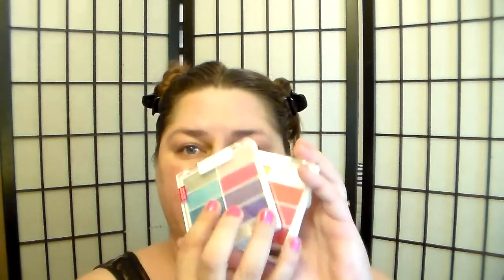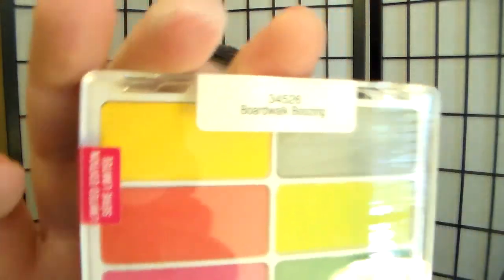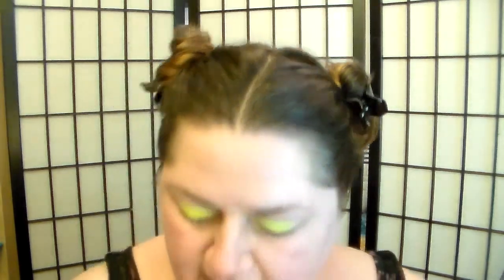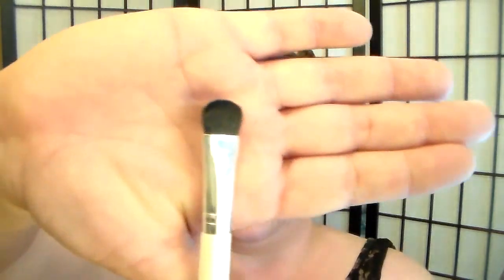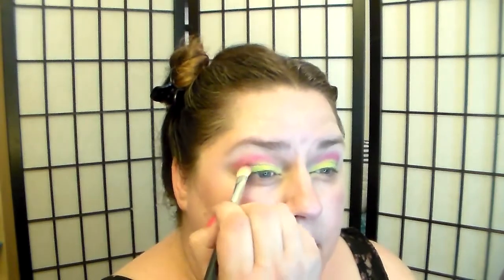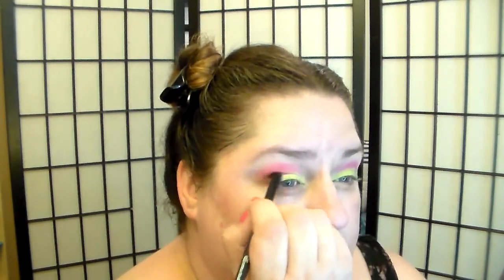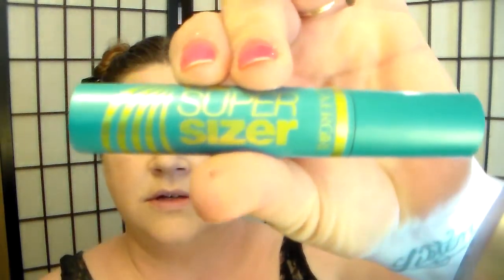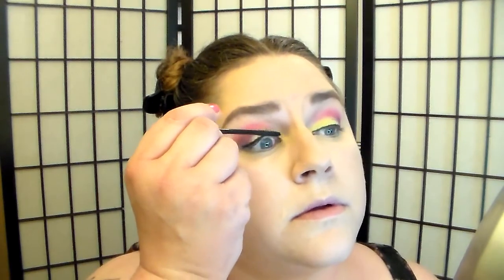Wet N Wild Venice Beach collection collaboration!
My friend Jen of brokegirl makeup wanted to do a Wet N Wild collaboration using the new Venice Beach collection. I of course was like, "Heck yeah!".

Jen's video:

Products used:
WNW Take on The Day eyeshadow primer
NYX Jumbo Eyeshadow pencil in milk
WNW Boardwalk Boozing eyeshadow palette
WNW creme Brulee eyeshadow single
WNW panther eyeshadow single
Sephora silicone free face primer
Rimmel foundation
Maybelline age rewind concealer in neutralizer
E.l.F. undereye setting powder
Ben Nye neutral set colorless face powder
Too Faced Bulletproof Brows universal taupe
WNW on edge longwearing eye pencil Midnight Girl
WNW on edge longwearing eye pencil China White
WNW around-the-clock blush in Brush with Destiny
WNW To reflect shimmer palette Hollywood Boulevard
WNW coloricon contouring palette Caramel Toffee
WNW 903C Just Peachy lipstick
WNW 516C Sunset Peach lipstick

All products mentioned are purchased by me, all opinions are my own.